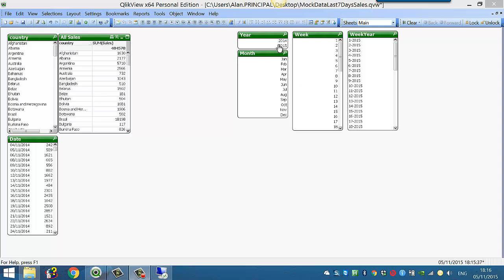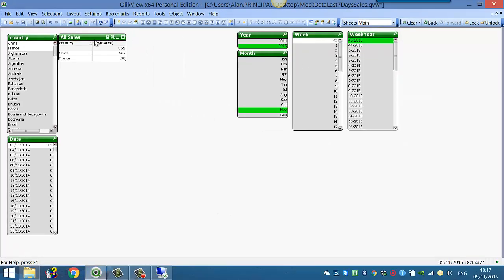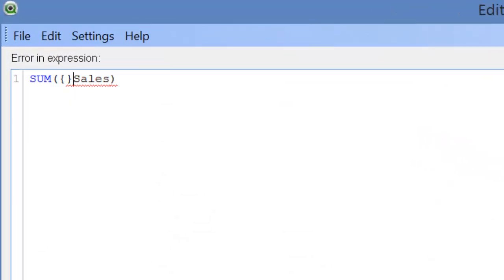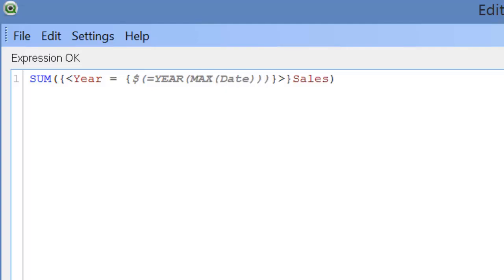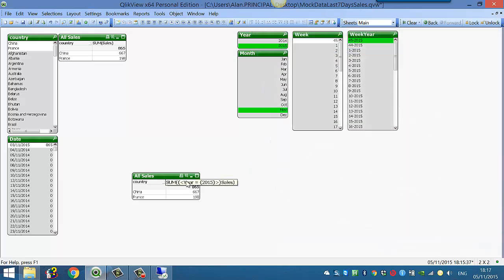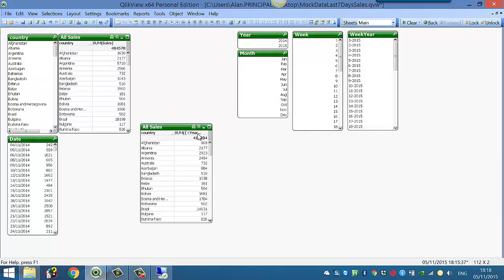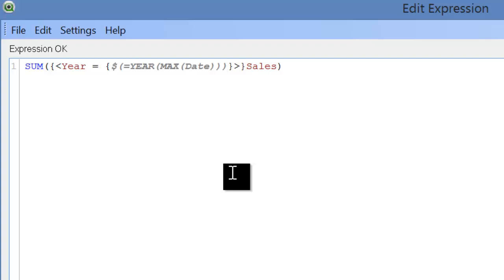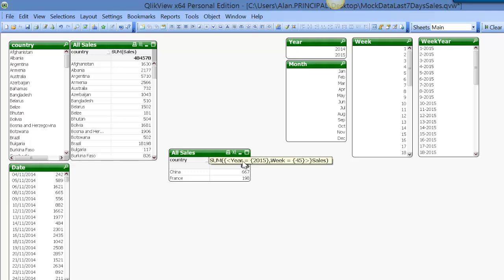Qlikview This Weeks Sales (Set Analysis) by RFB 224